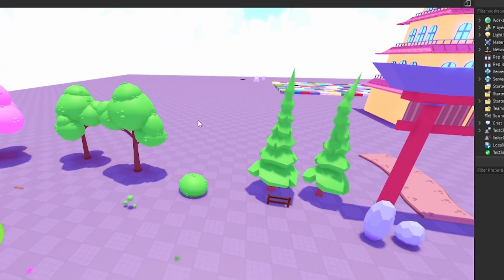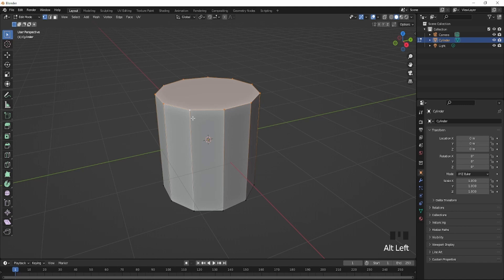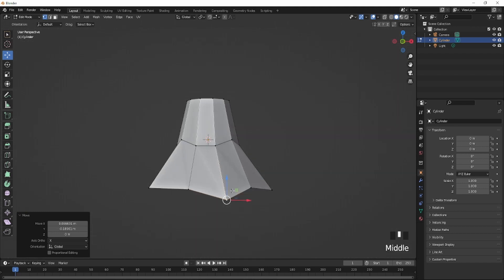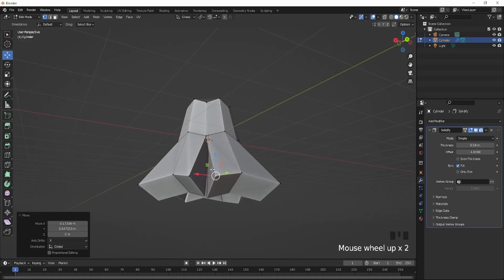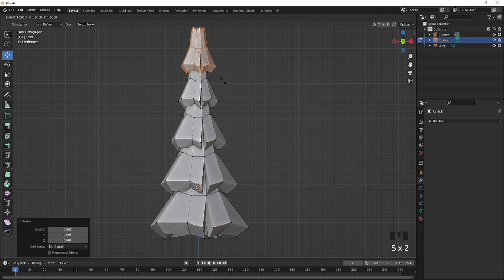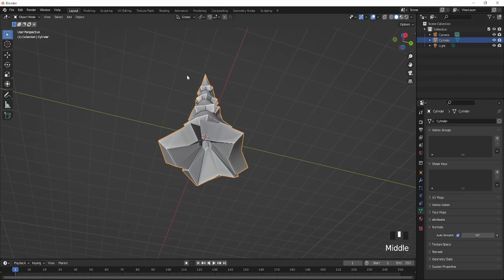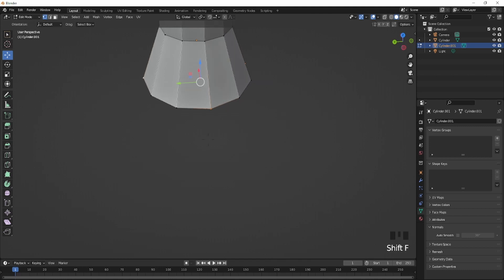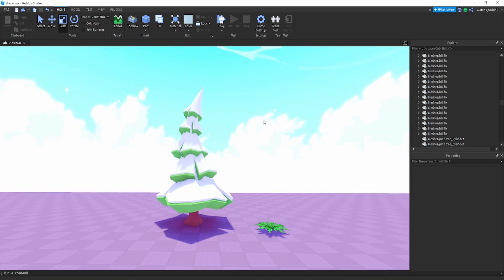How to make a Low Poly Pine Tree Blender (Tutorial)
Title: Making a Lighthouse for my Roblox Game (Speedmodeling)